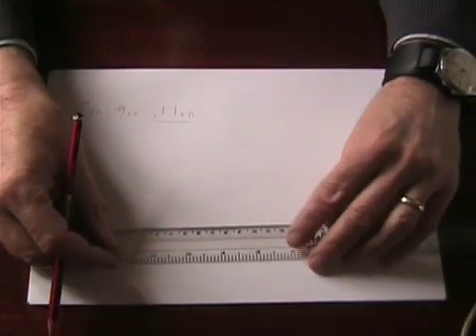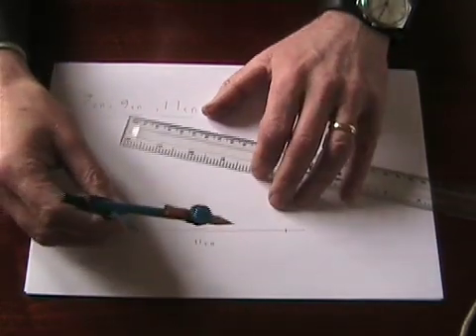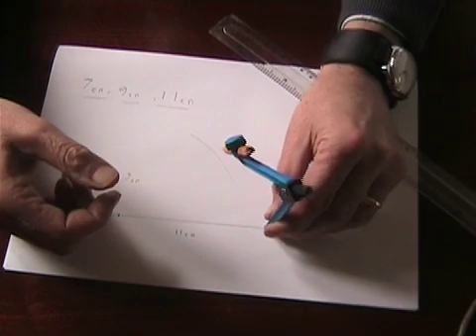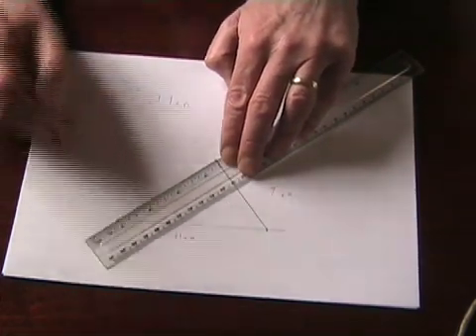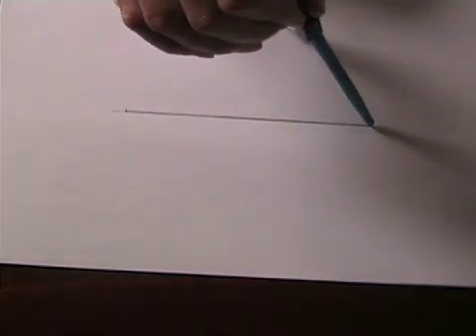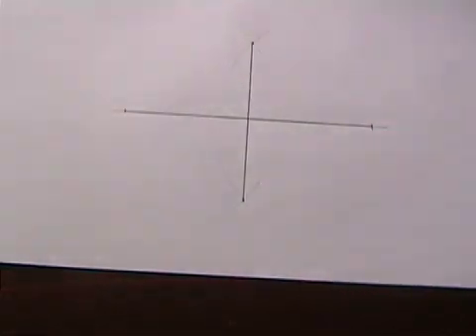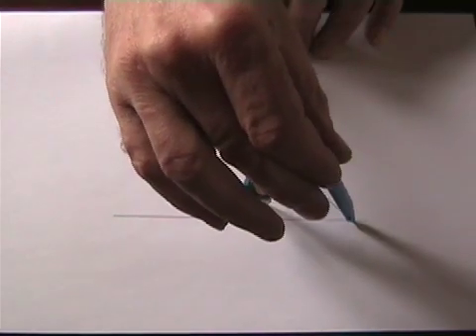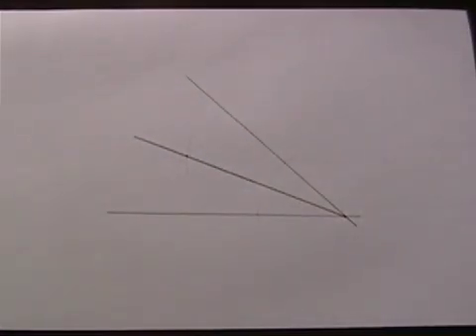GCSE Mathematics - Constructions part 1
Constructing a triangle, bisecting a line and bisecting an angle, each actively demonstrated.